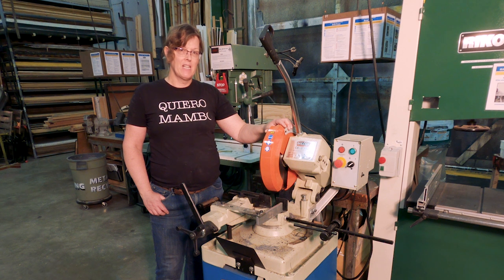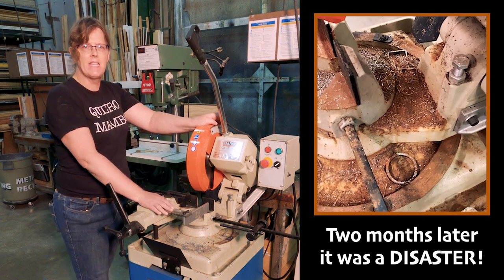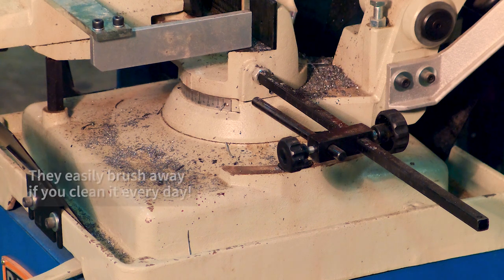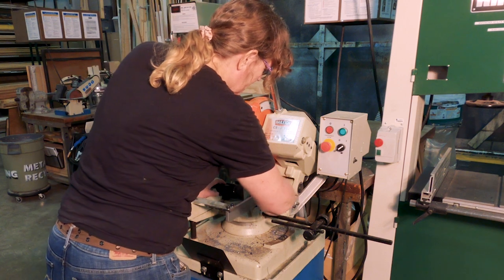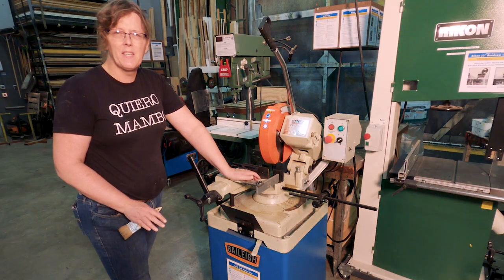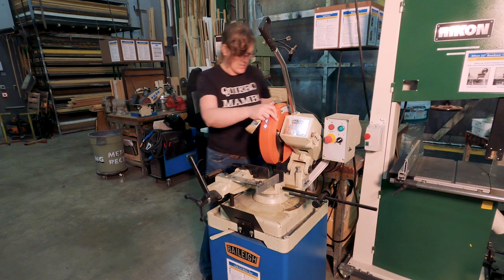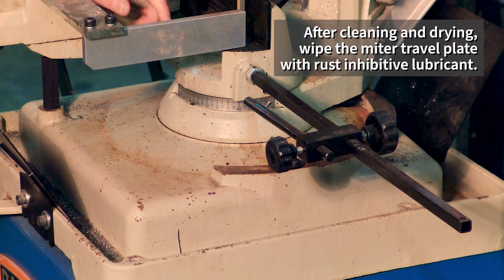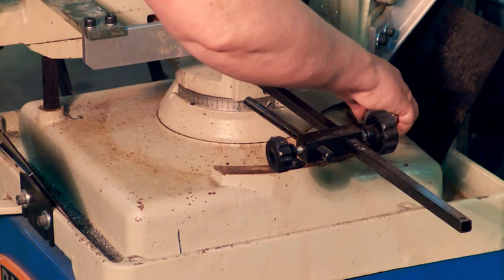Cold Cut Miter Saw – Daily Cleaning Routine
Daily Care, Maintenance, and House Keeping
Cold Cut Miter Saw
Baileigh CS-315EU

A reminder about the daily care and clean-up required when using any metal-cutting cold cut miter that uses coolant to keep the blade and the work from overheating during cutting. Clean it multiple times throughout the day during heavy usage.

Clean your tools when you are done using them.

Pick up after yourself every day.

Don't leave the stage or shop unless you clean up all your work areas, your tools, and put everything away.

0:09 – Introduction
0:55 – Daily Care
1:22 – The Most Neglected Areas
2:05 – Cycle the Miter Head and Clean Behind and Underneath
3:10 – What we DON'T want to do
3:59 – Shop Vac to get all the loose bits up

A&L Productions